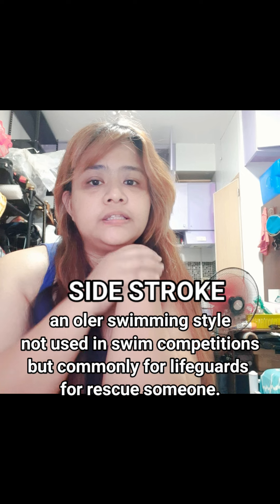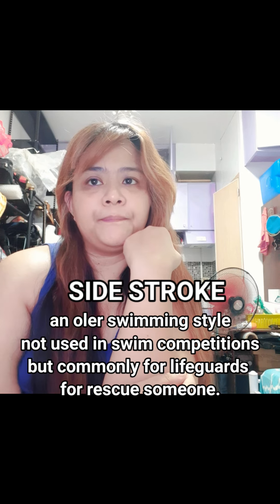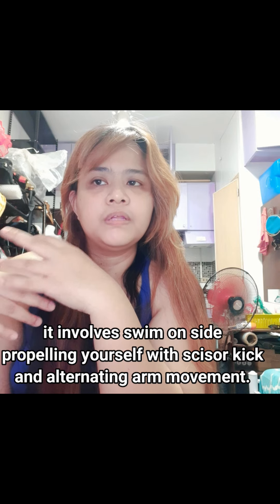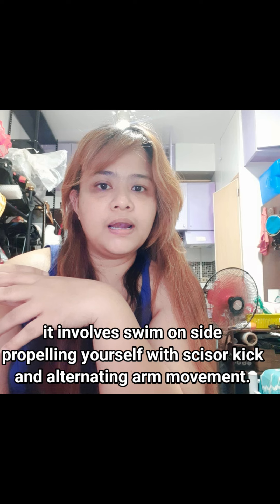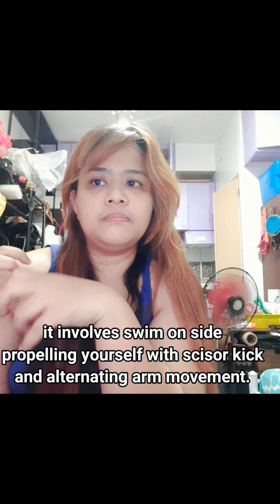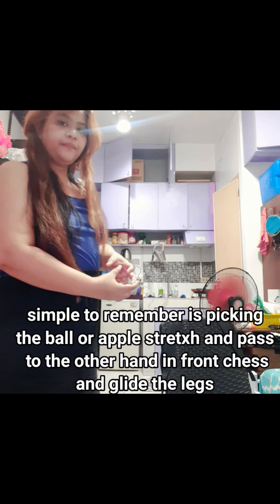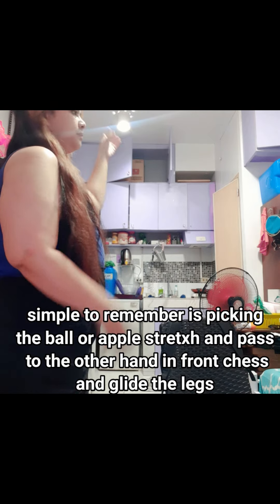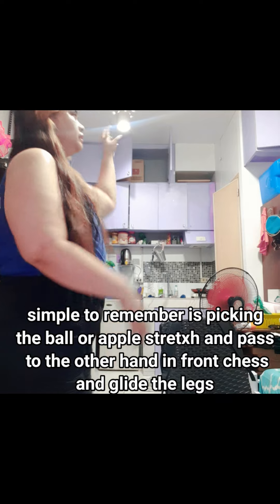SIDE STROKE ACTIVITY PE3